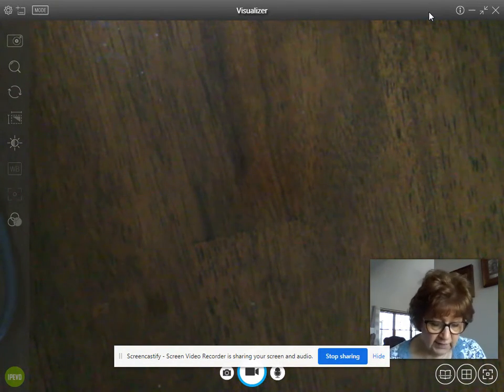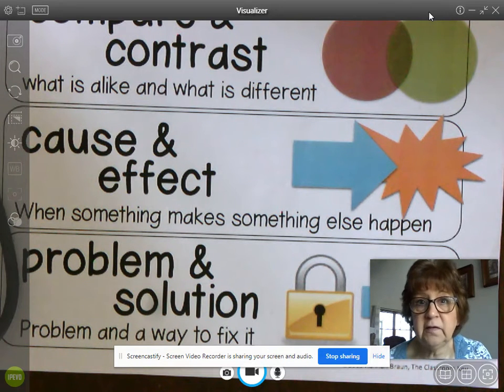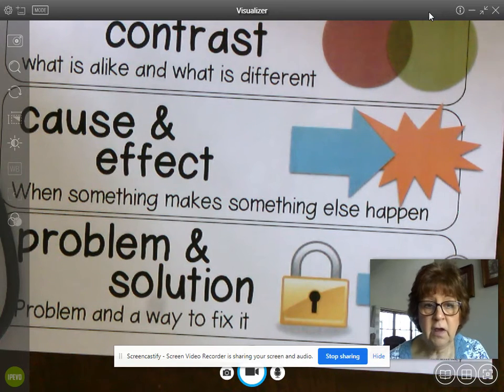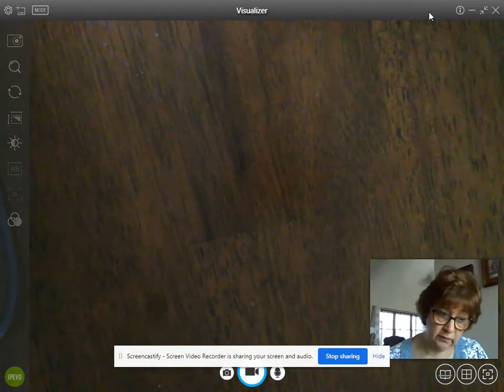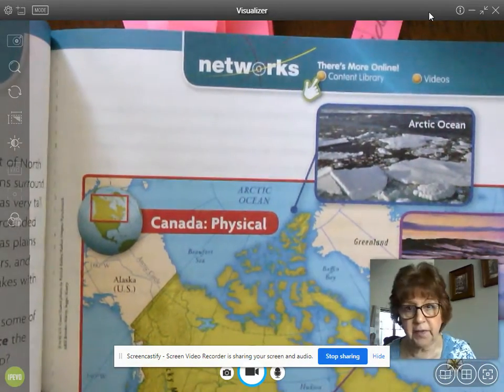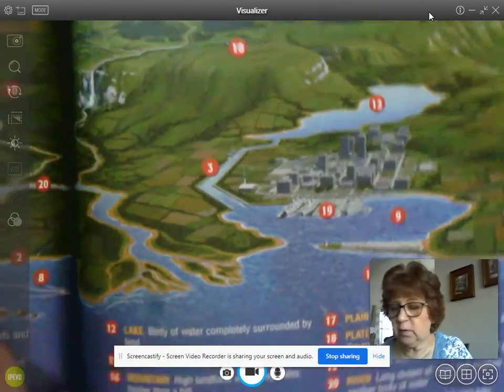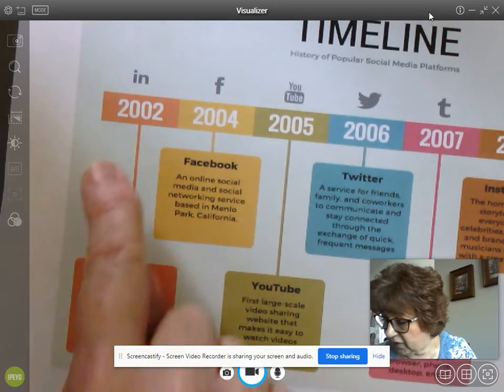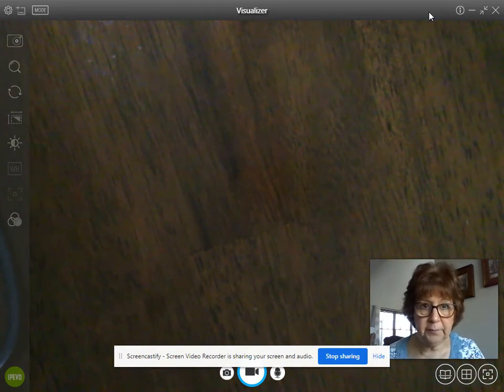Text Structure Reading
Mrs. Greasor walks you through a lesson on text structure.